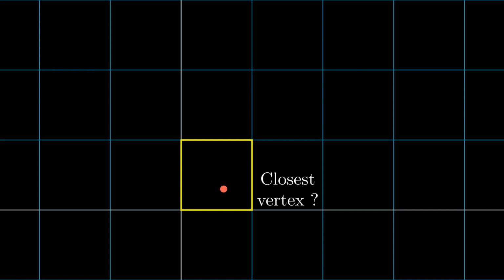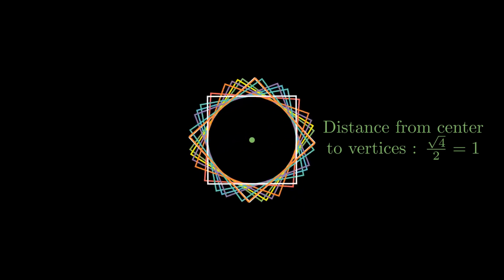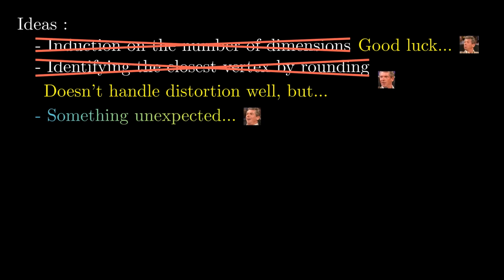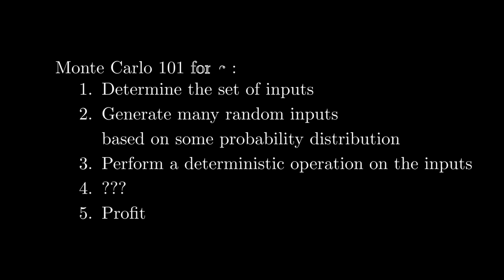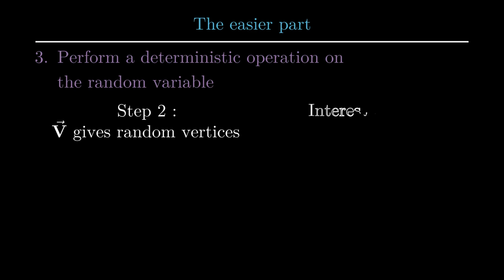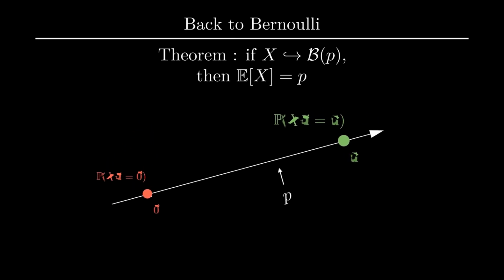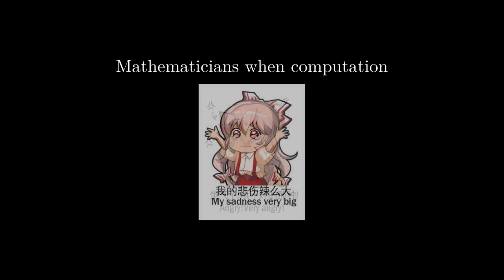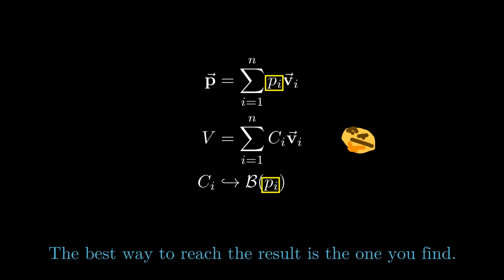Probability isn’t always about randomness (SoME2)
CORRECTION : at 3:15, the edge of lengths of the parallelotope must of course be of length less than 1 for the result to hold, my bad.

vvv NO MUSIC, SCROLL DOWN FOR INFO vvv

An excursion into a problem of higher-dimensional geometry and its surprising probabilistic solution.

Special thanks to my brother for greatly helping me out with the audio side of this project, and to the SoME2 Discord server for being a nice community in which to have worked on this.

Chapters :

00:00 Parallelotopes
05:53 Probability??
08:34 A Monte Carlo proof
16:55 …and it works!
19:16 Tying up loose ends
20:43 Conclusion : Gratitude

I didn't bother adding music because the contest is really stringent when it comes to copyright, and also because it isn't that necessary. Though If you feel like silence is going to be too heavy, here's something to listen to at low volume